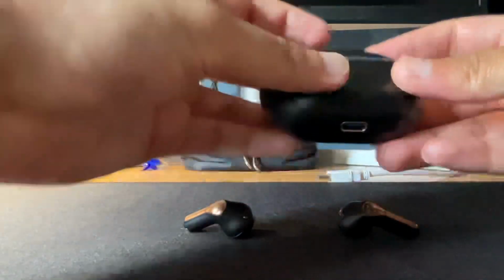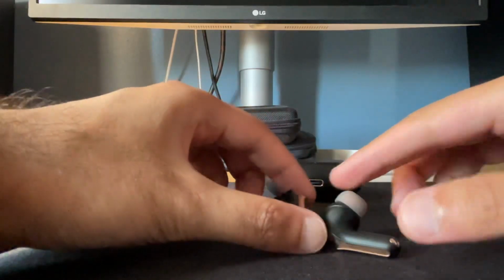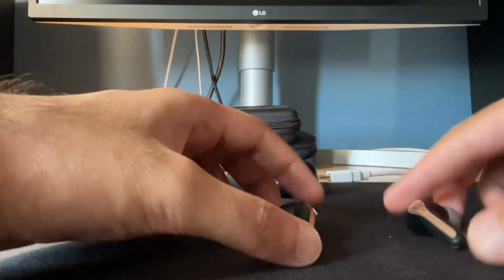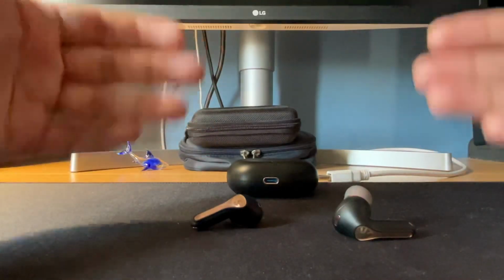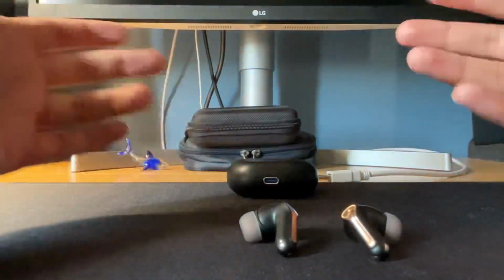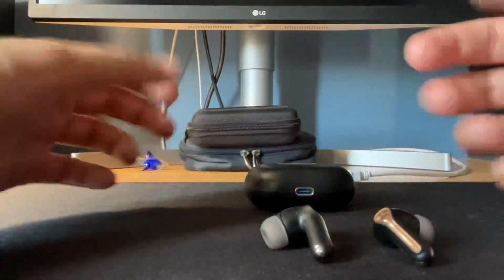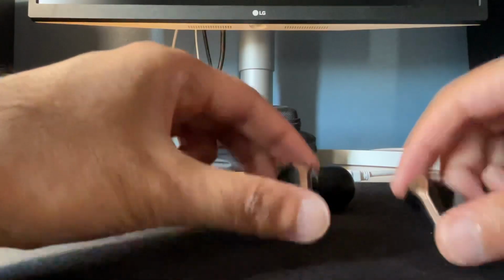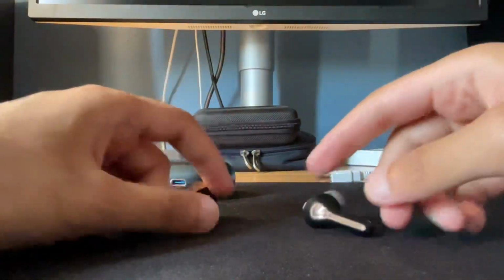SoundPEATS Capsule3 Pro Wireless Earbuds Review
Thanks to soundpeats for the opportunity.

Check them out here: